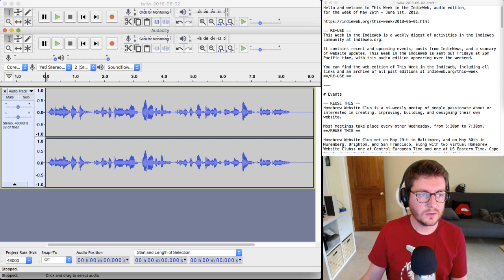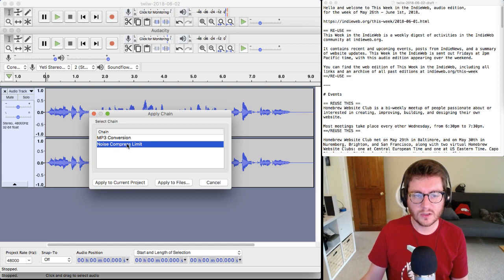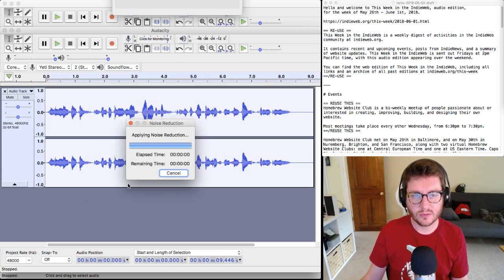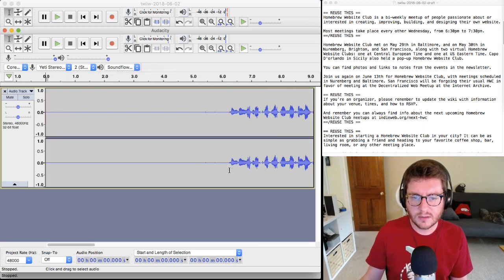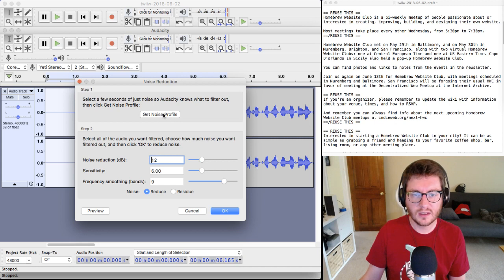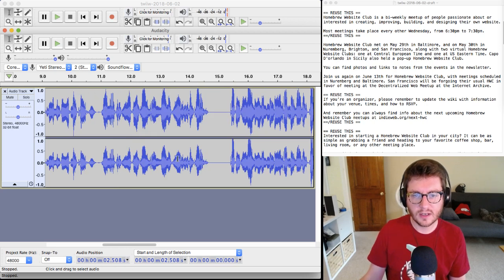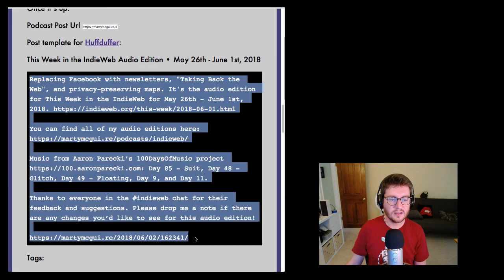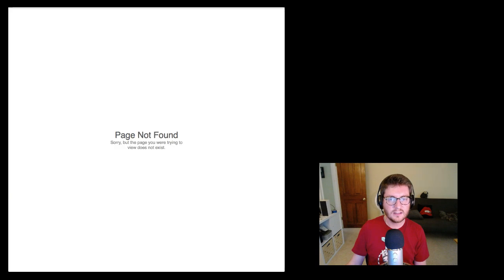Recording This Week in the IndieWeb Audio Edition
Recording and publishing the June 2nd edition of This Week in the IndieWeb Audio Edition.